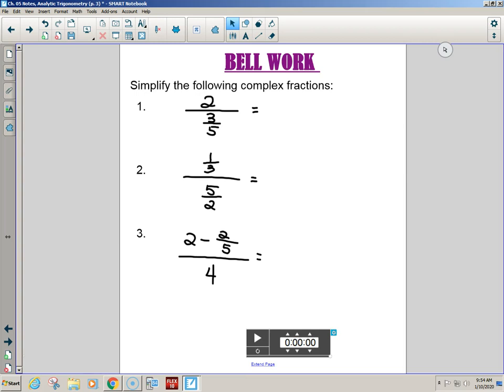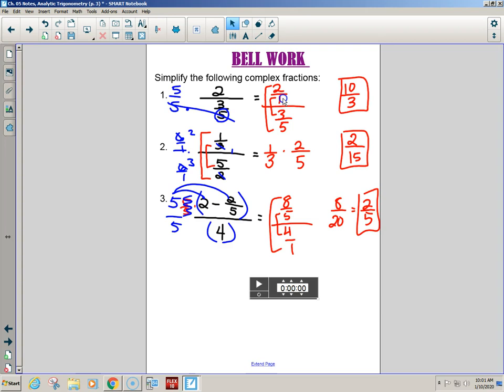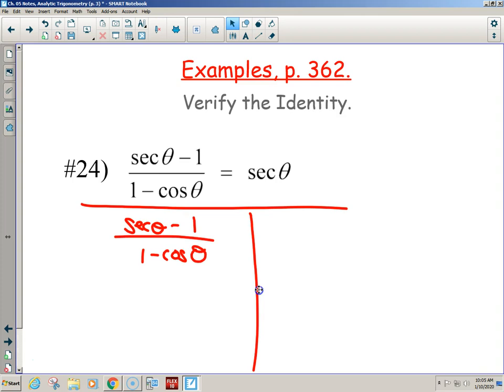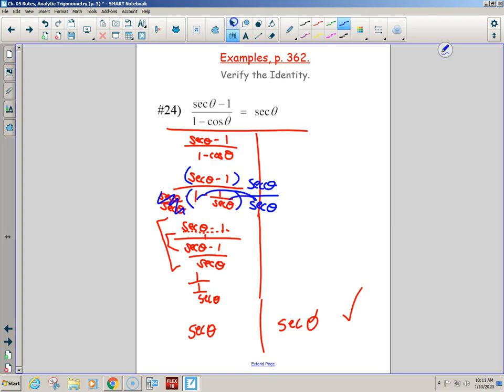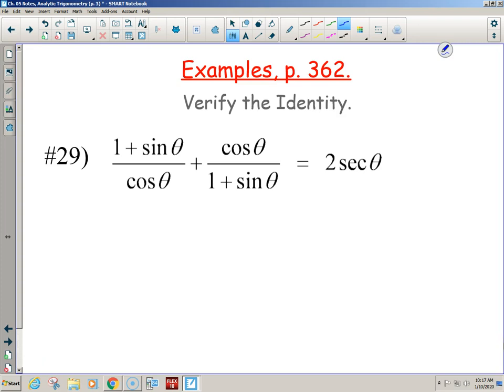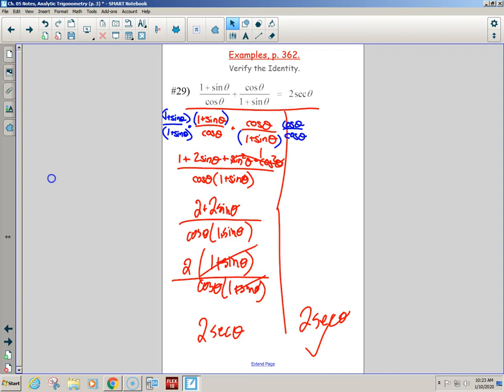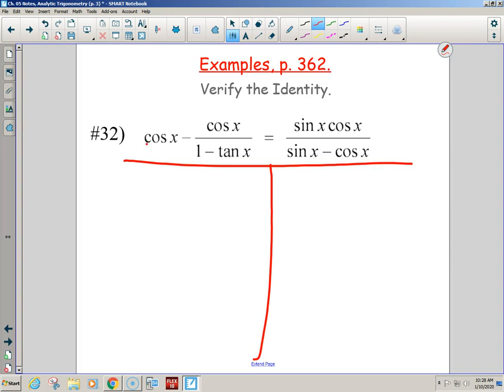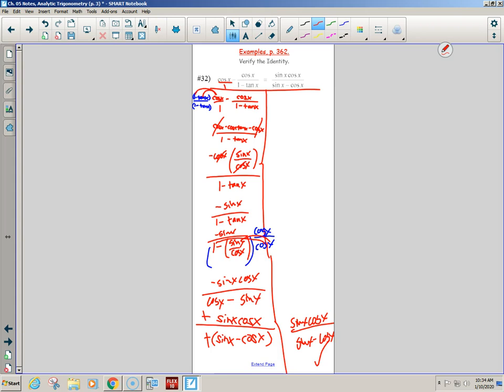Precalc 01 10 20